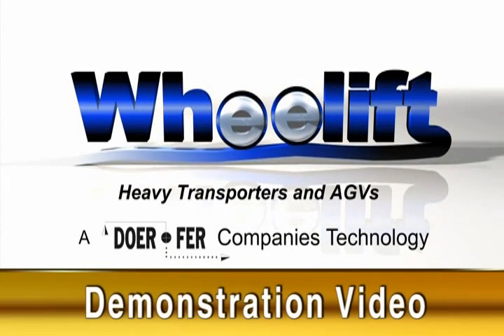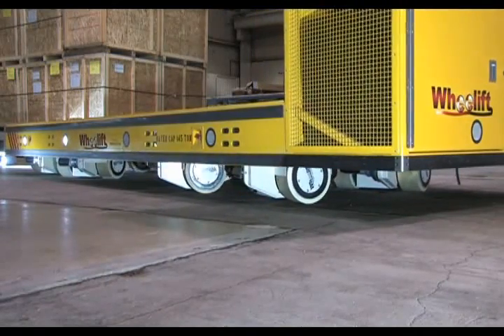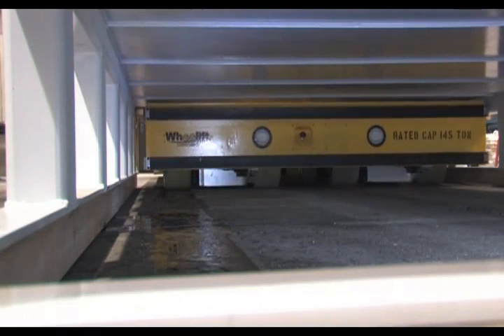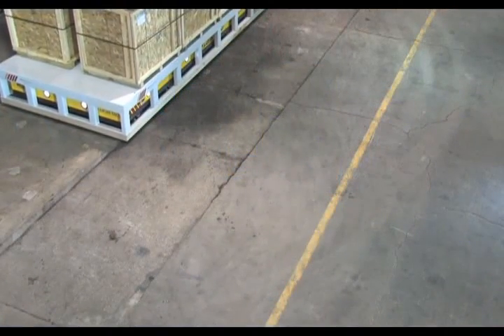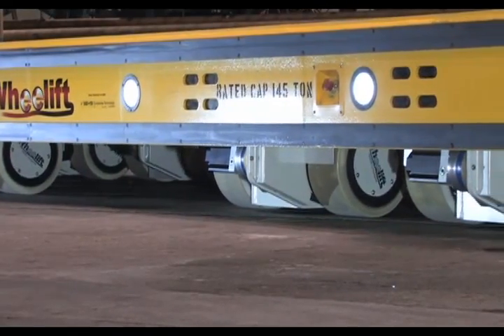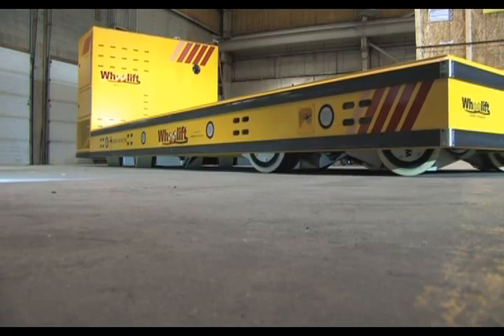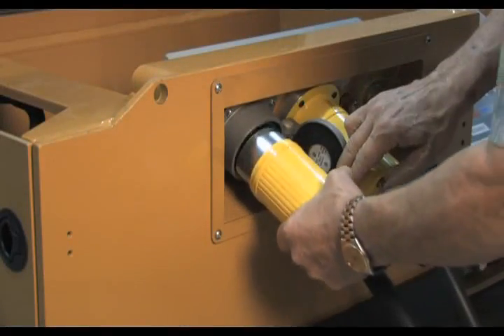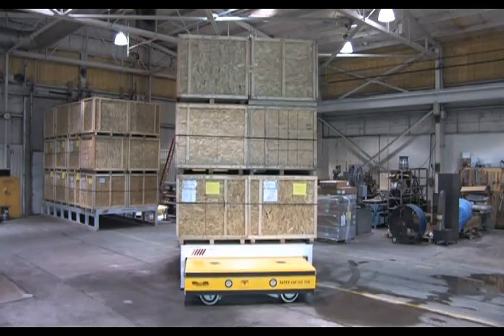Wheelift Demonstration Video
Wheelift all-wheel drive fluid equalizing suspension that allows the building of very heavy capacity automatic guided vehicles. for more information.